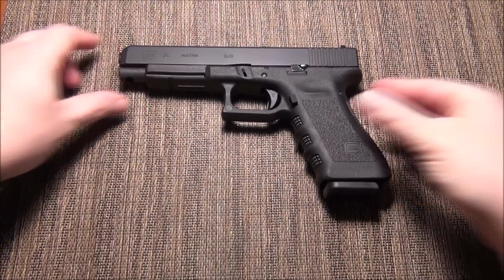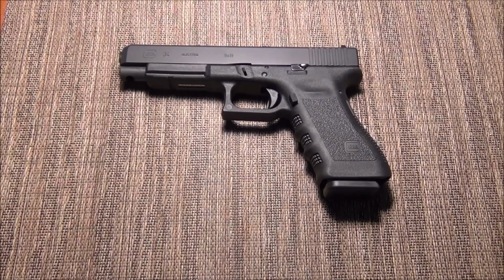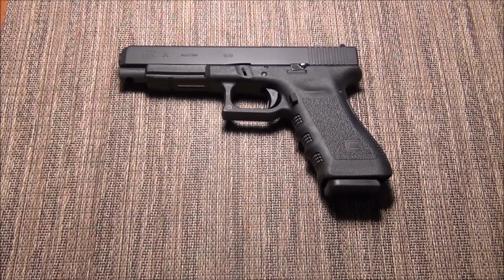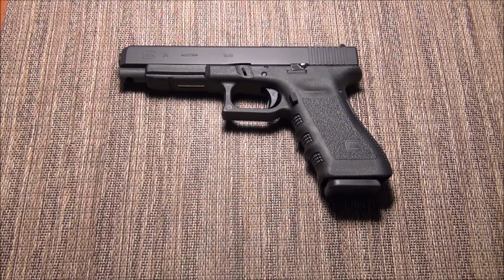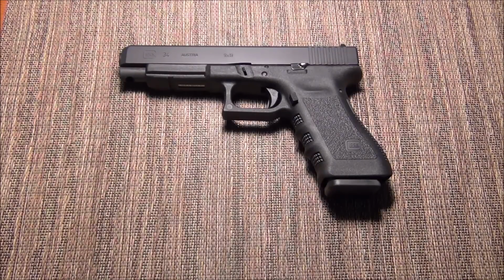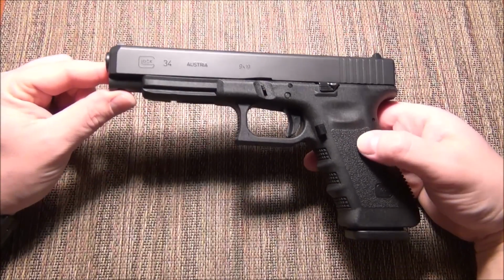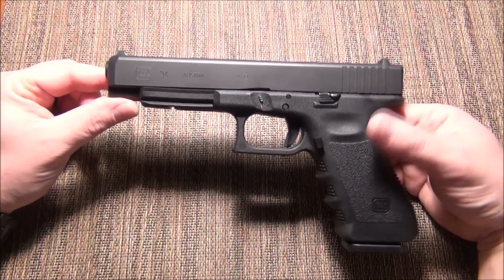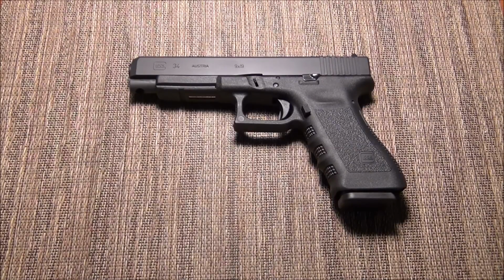Change of plans!!!!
Changing the plan with the Gen3 G34.